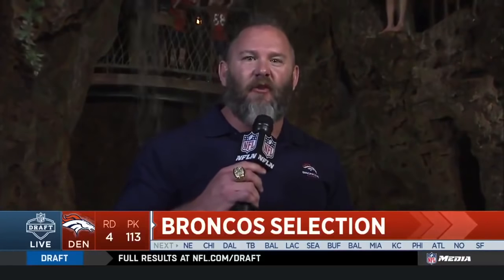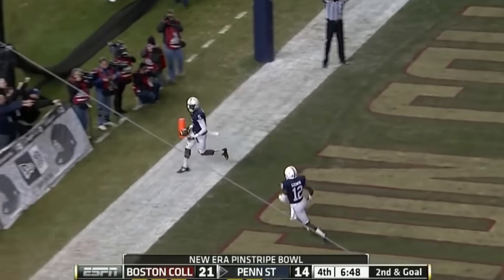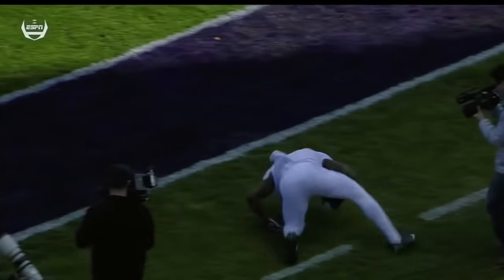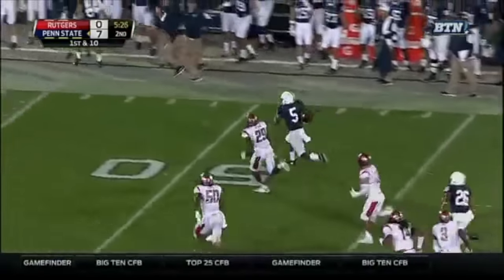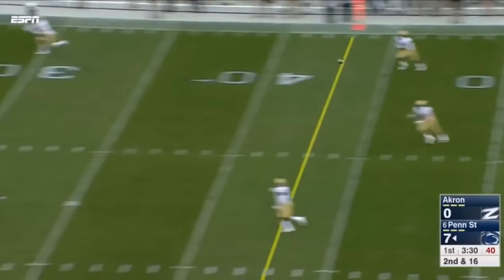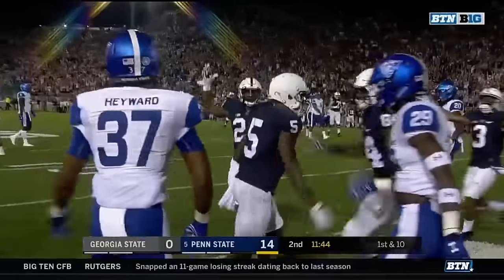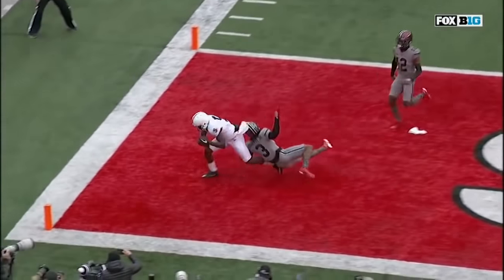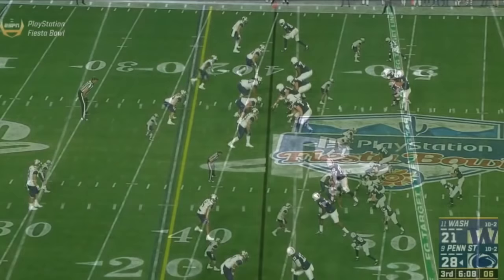Daesean Hamilton || "Welcome to Denver" || Career Highlights